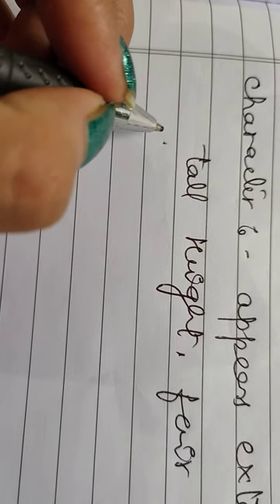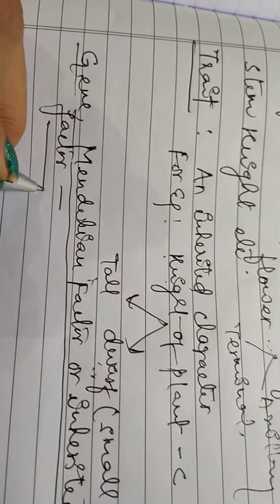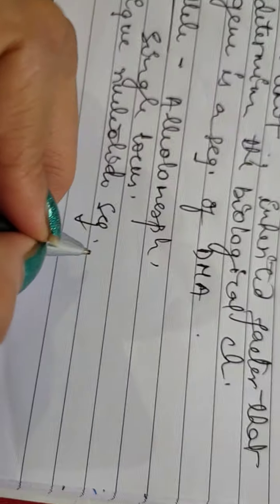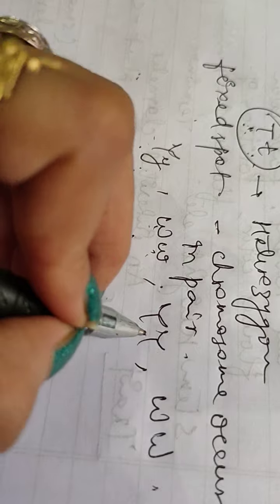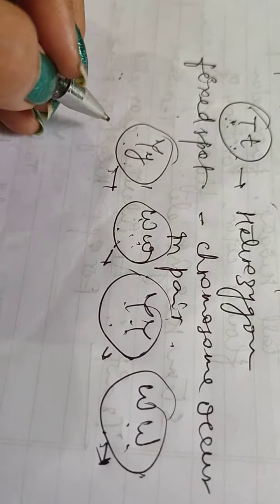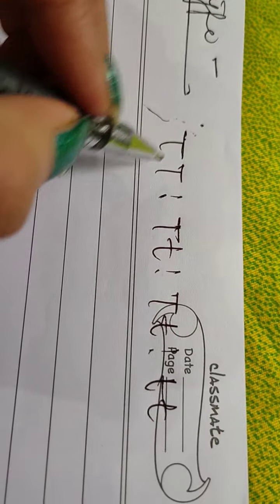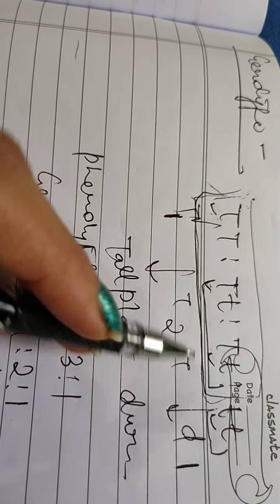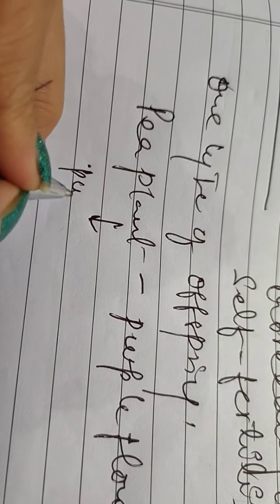Principal of inheritance and variations, ch-5, class12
Terminology used in genetics